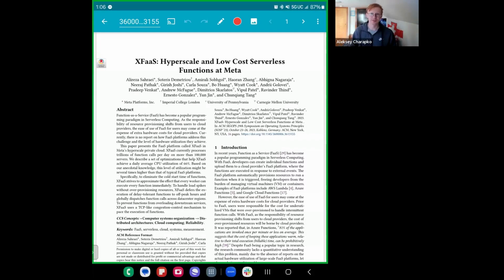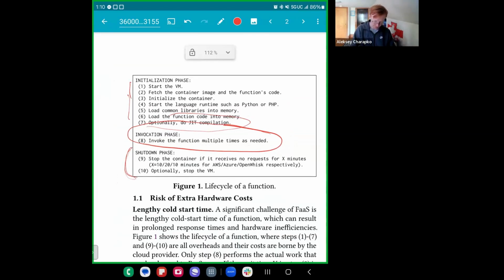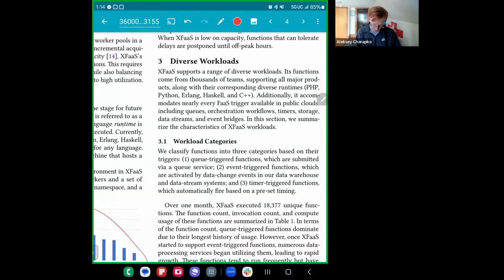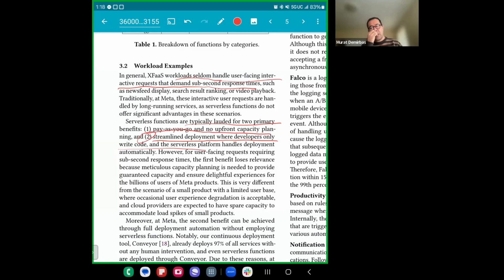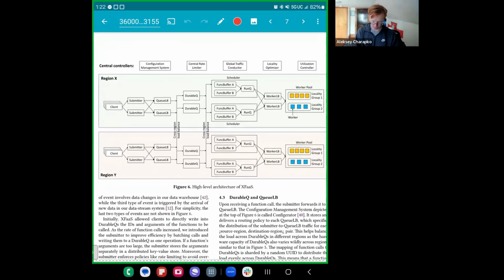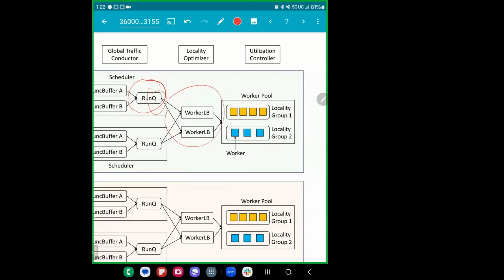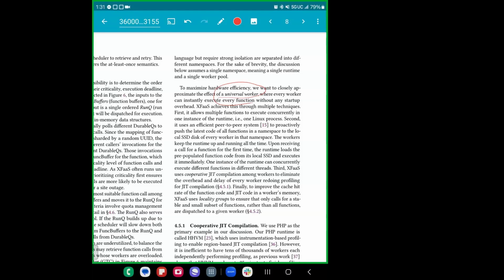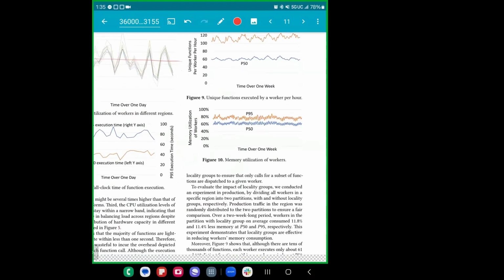Paper #159. XFaaS: Hyperscale and Low Cost Serverless Functions at Meta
Authors: Alireza Sahraei, Soteris Demetriou, Amirali Sobhgol, Haoran Zhang, Abhigna, Nagaraja, Neeraj Pathak, Girish Joshi, Carla Souza, Bo Huang, Wya Cook, Andrii Golovei, Pradeep Venkat, Andrew McFague, Dimitrios Skarlatos, Vipul Patel, Ravinder Thind, Ernesto Gonzalez, Yun Jin, and Chunqiang Tang
What: Facebook’s internal FaaS